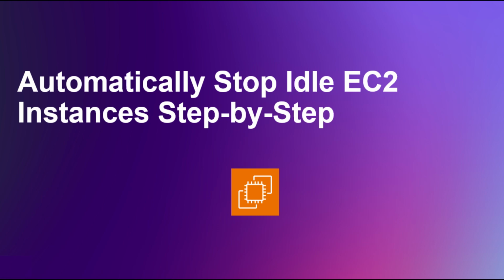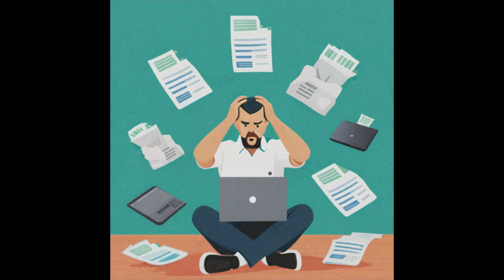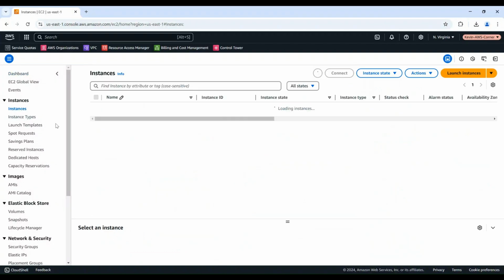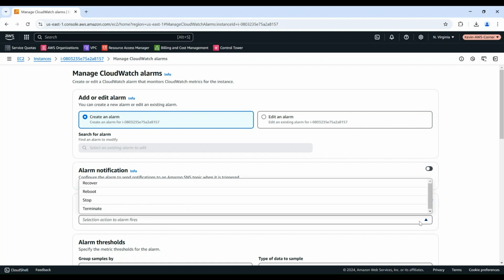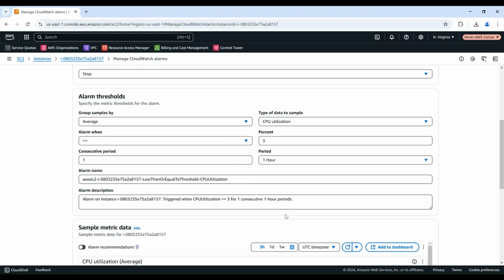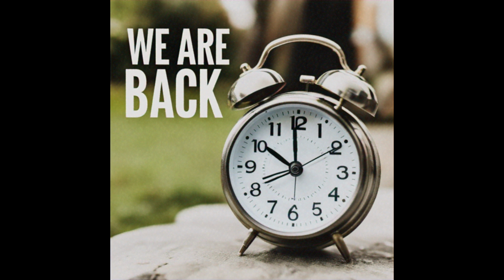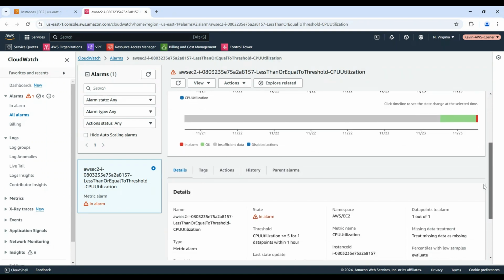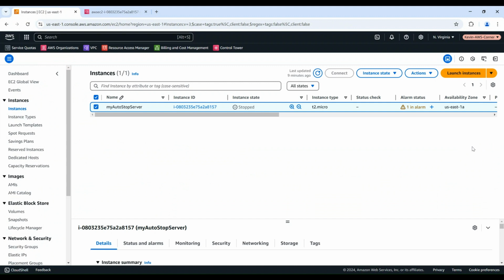Automatically Stop Idle EC2 Instances Step-by-step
Learn how to save money on your AWS bill by automatically shutting down idle EC2 instances using Amazon CloudWatch Alarms. This tutorial demonstrates a simple setup process to create an alarm that stops instances when CPU utilization is low for a specified period. Follow along as we configure the alarm, set thresholds, and verify its effectiveness. Implement this easy cost-saving technique to prevent unexpected charges and optimize your AWS spending.

This channel offers a collection of video tutorials designed to guide you through essential AWS services, from basic concepts to advanced configurations.